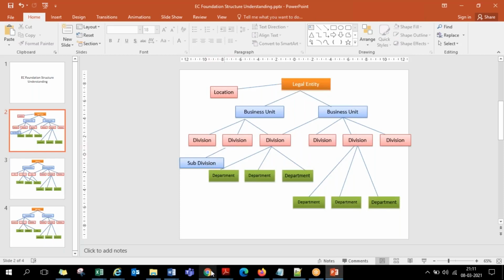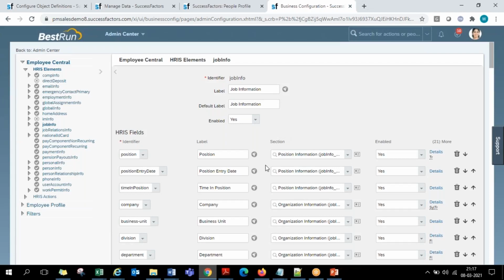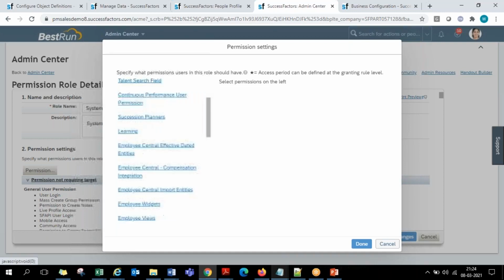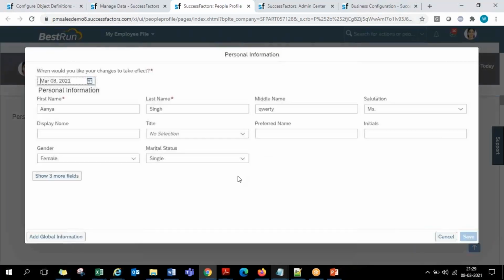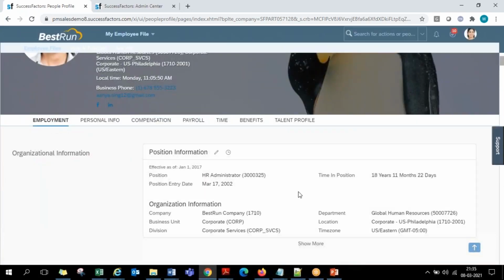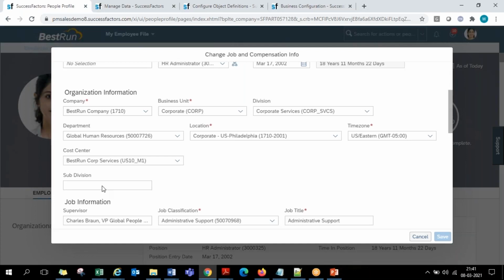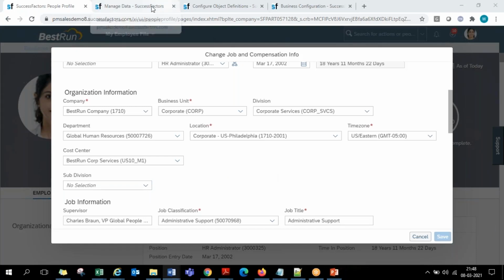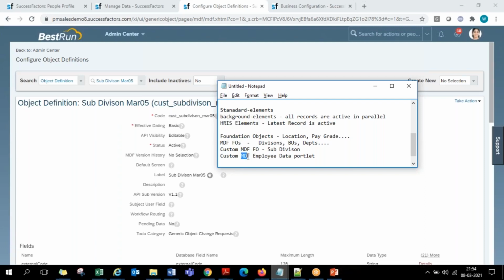EC 9 8th March'2021